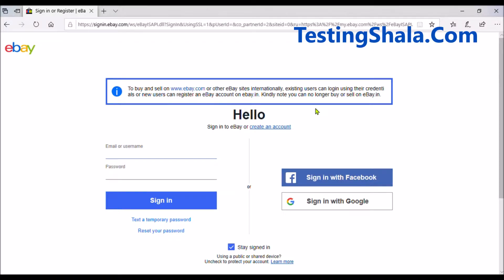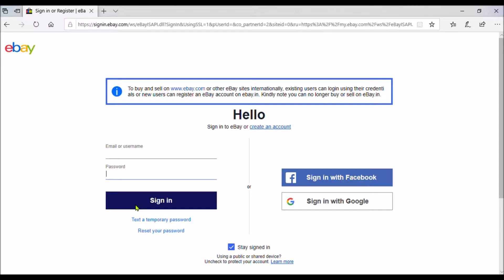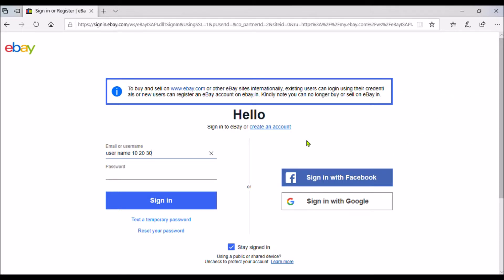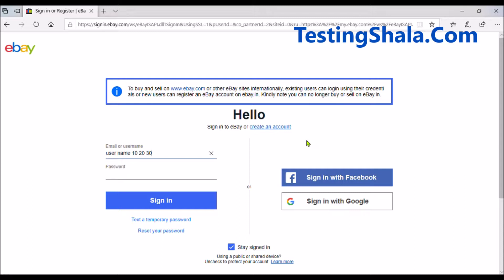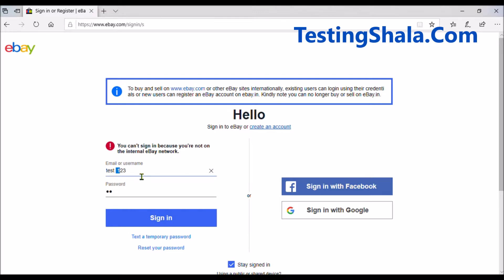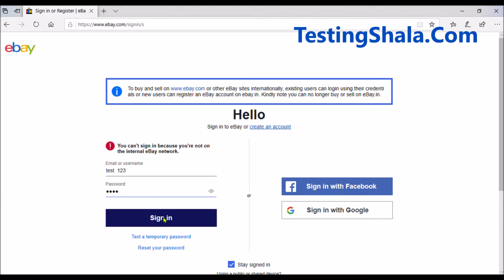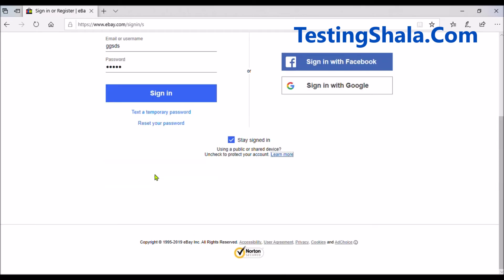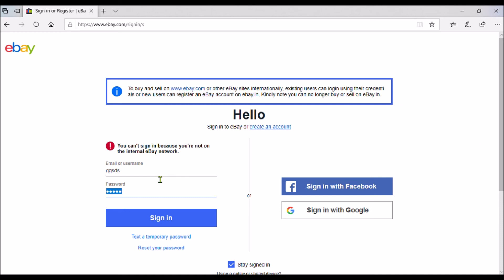test cases for login page | write test cass for login functionality | testingshala